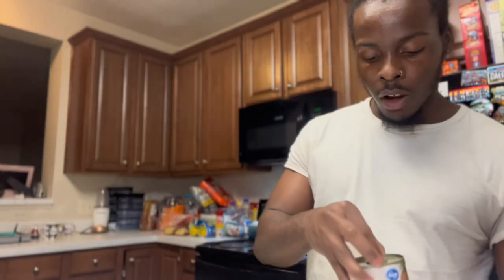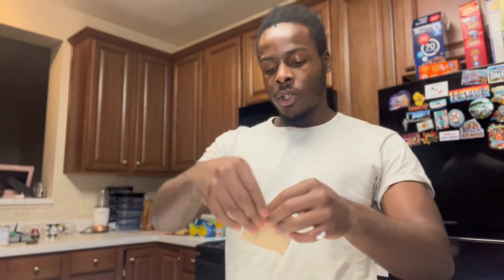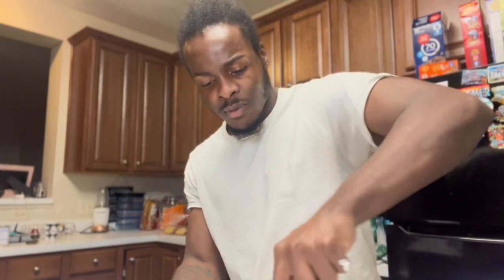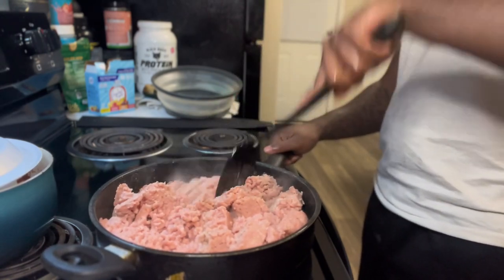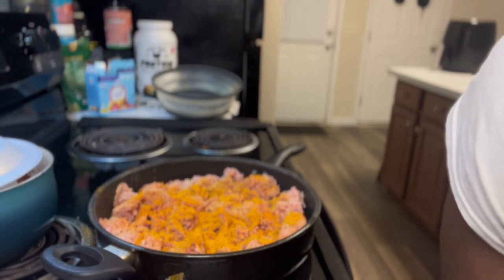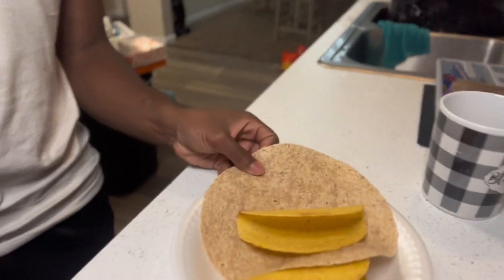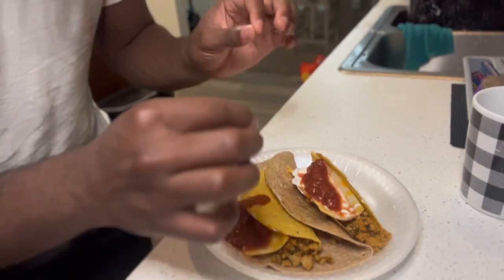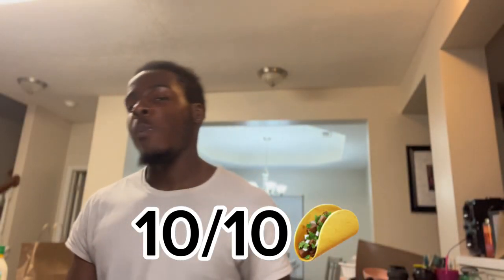MAKING THE SPICIEST 🔥AND JUICY 💦TACOS 🌮WITH ( SKITS🎥 ) …….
NEWW BANGGERR out now love yall more bangers otw 🌮💕🔥

 Algorithm: McQueen its niiko the mily the ddg plug jay cinco Floridamademg meatcanyon blackcarcoal mama ddg magic mikey paidway t.o wavecap george Pontiacmadeddg vlogs Bryan Francisco baby rich Tytheguy Logan Paul baby woowop smoothgio ddg oprahside vlog creations dub vlogs longbeachgriffy nategotkeys Lou wop deshae frost flightreacts poudii the danni rose tweezy Williams tee tee von dj akademiks vonvon tv Adaywithkev Brooklyn frost almighty jay vlogs mukbang food review challenge spicy hot vlog pranks prank cooking cook family channel Zach Choi asmr itswannie eat spicy with tee more nikocado nikocado avocado peaks100 diy how to story time advice girlfriend boyfriend gf bf p2isthename crush best friend  amp
Sidemen 2hype Kai cenat jidion duke Dennis cashnasty sidemen Ksi coryxkeshin Ig twitter Facebook twitch live  1 content love therapy sidemenreacts king cid